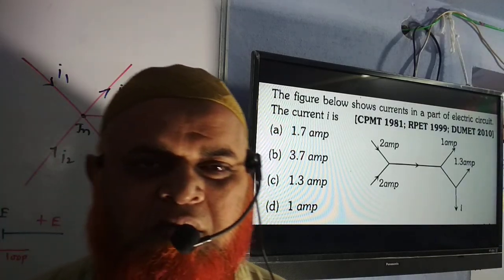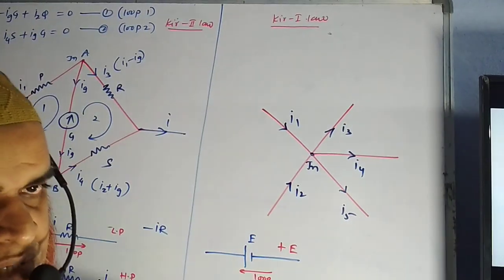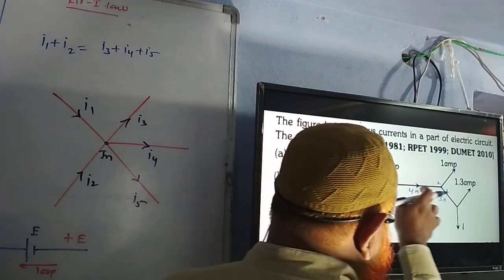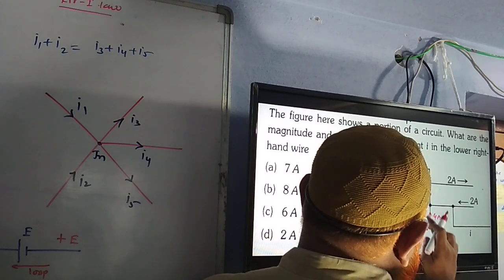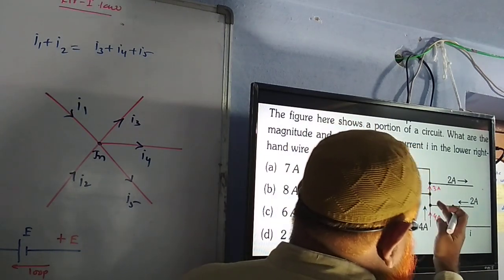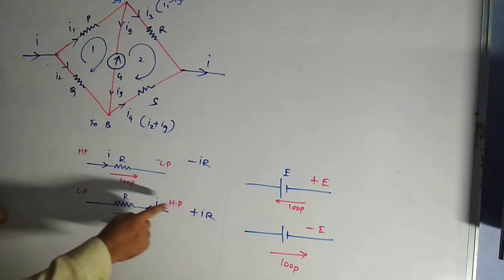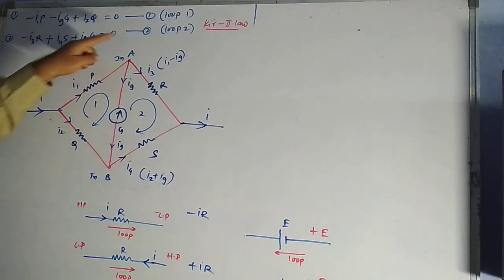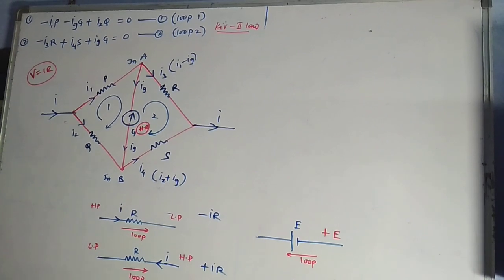kirchhoff's laws (whetstone bridge)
Some examples of whetstone bridge